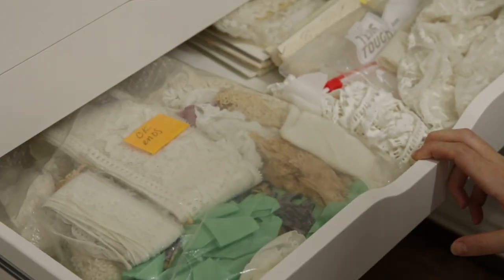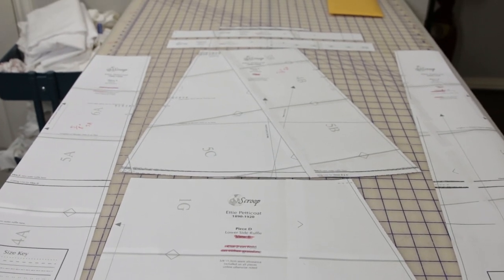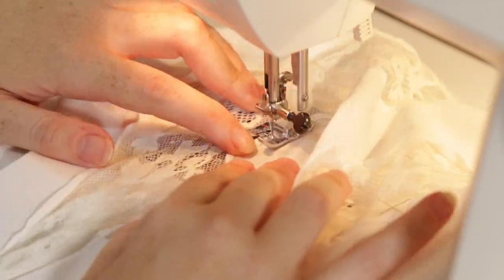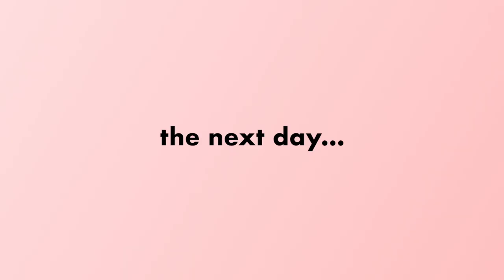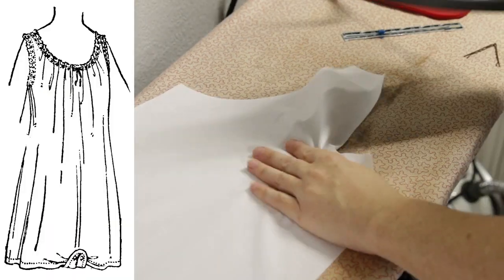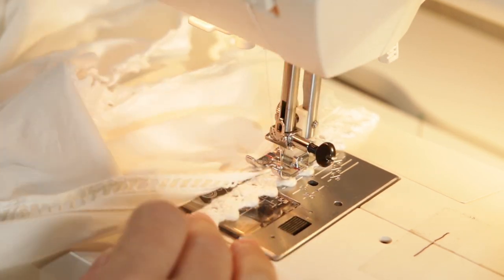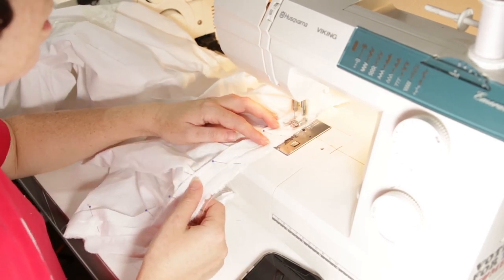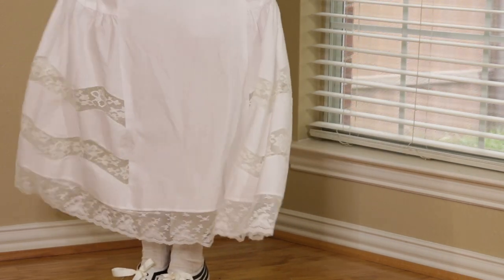I have way too much (vintage) lace. What can I sew with it?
I've been collecting lace trim for years. Much of it is vintage yardage I bought at antique stores. I've used some trim for previous historical sewing projects but I wanted to use up some of the lace that's been sitting in my stash for ages. What to make? How about some frilly Edwardian underthings? Specifically, a 1910s petticoat and pair of combinations to start building my late Edwardian wardrobe.

Wearing History 1917 Combinations
(referenced) Wearing History 1914 Iris Dress

*** SUPPLIES ***
(that have sources and/or aren't vintage)
Orange ribbon
Green Ribbon

I may not always have time to respond to all comments but know that I do read and appreciate them!